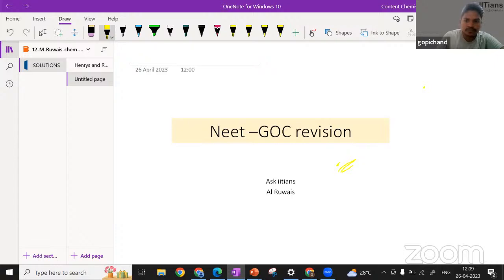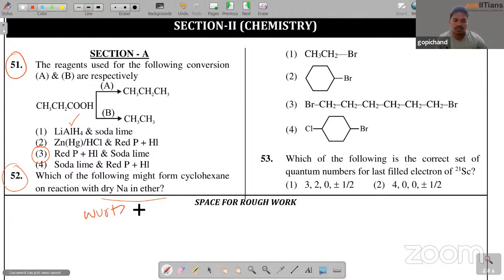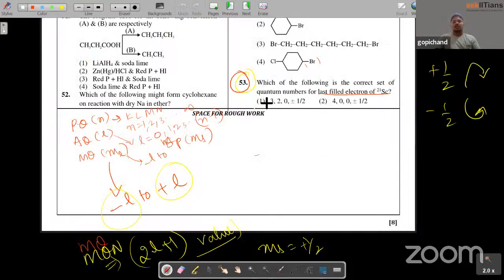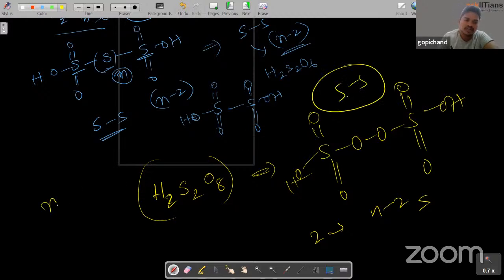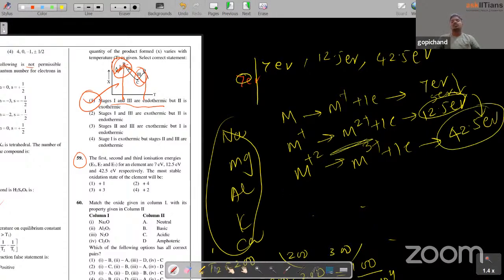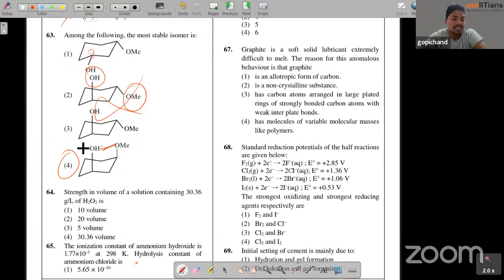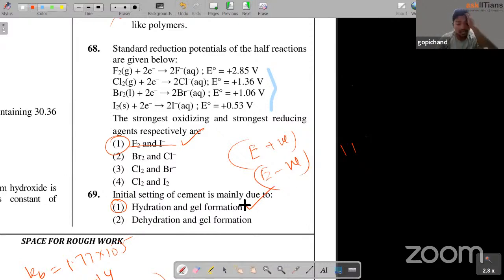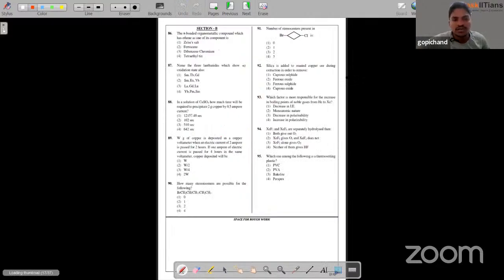NEET Preparations - Chemistry